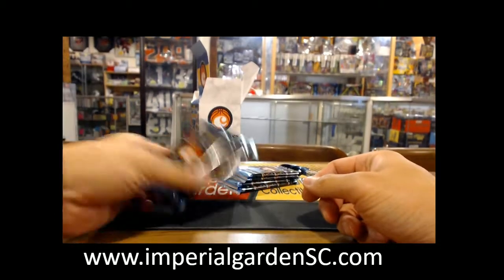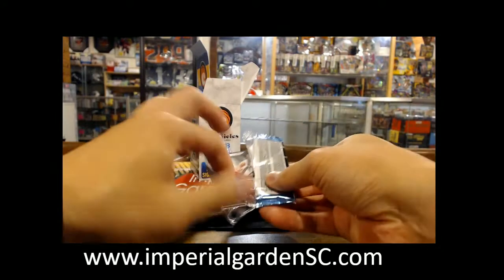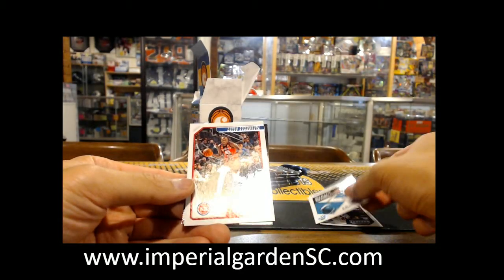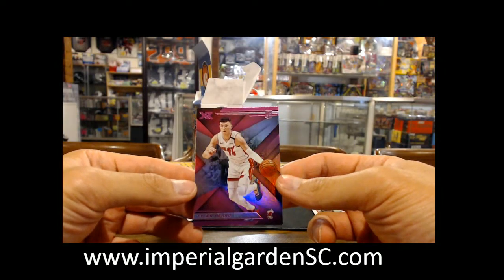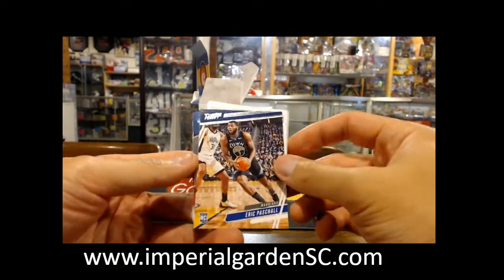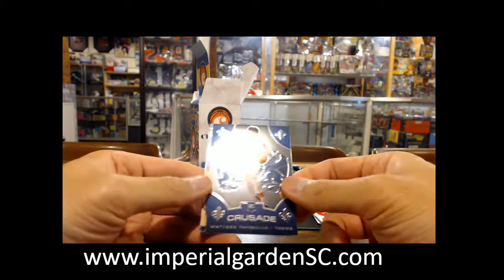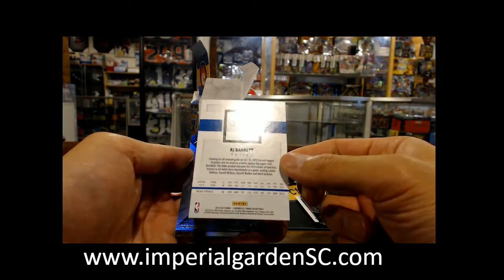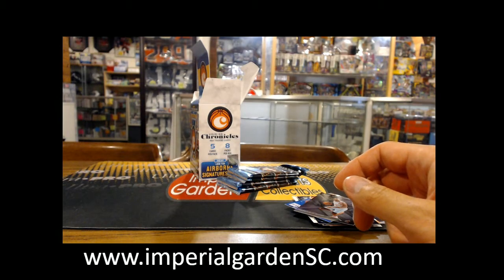Paul's 2x 2019-20 PANINI CHRONICLES BASKETBALL BLASTER PACK BREAK